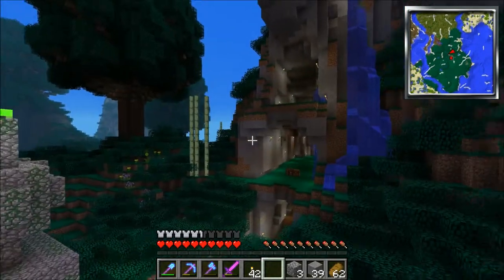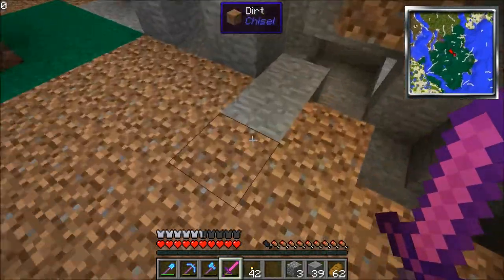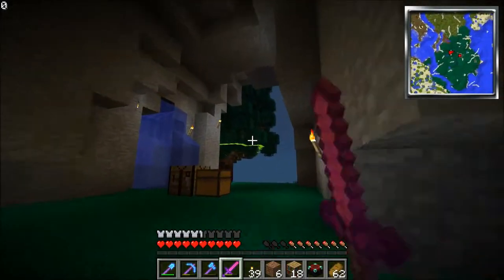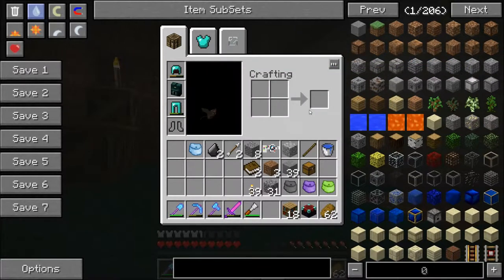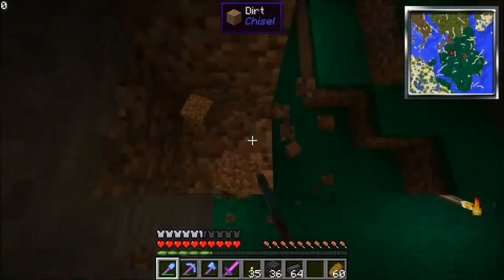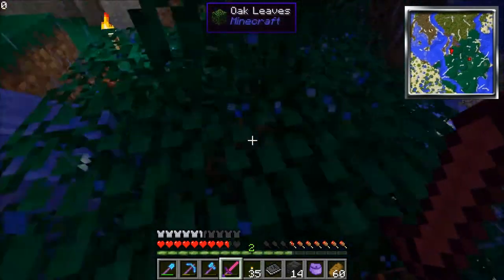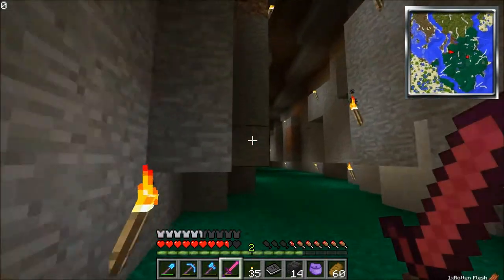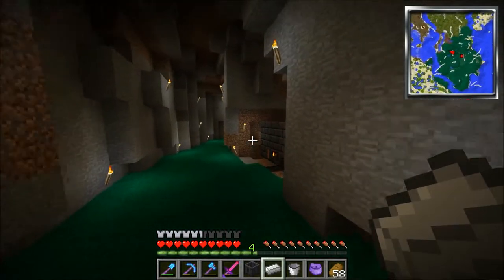Minecraft Attack of the B-Team Episode 6 (Cave Making)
Setting up the enchanting and tinkers construct setups inside of the new caves!  Also starting to make basic tinkers construct tools.